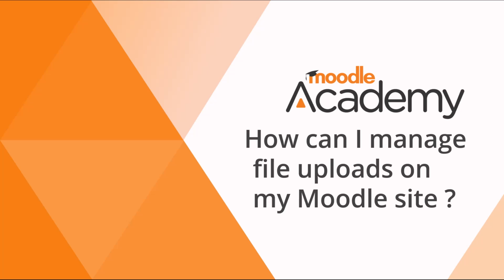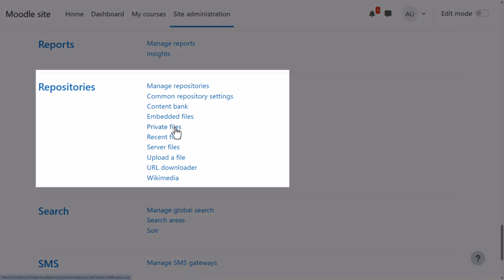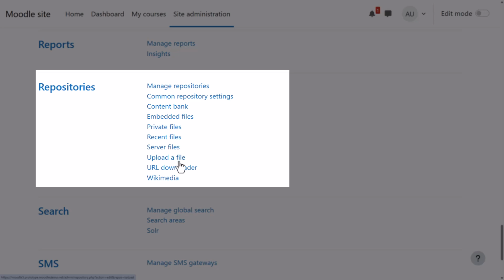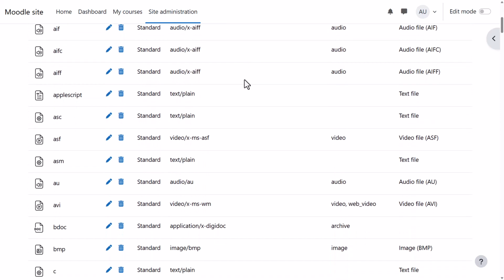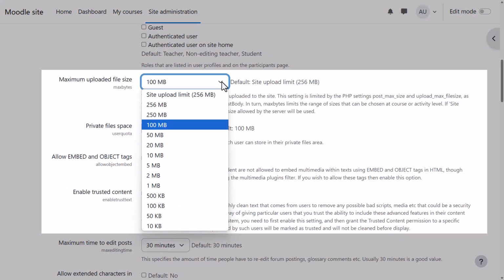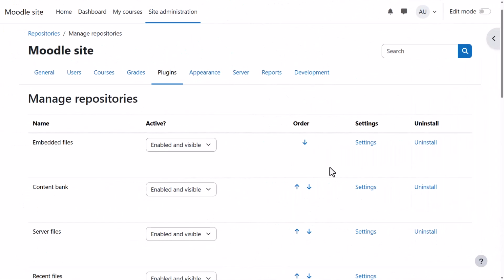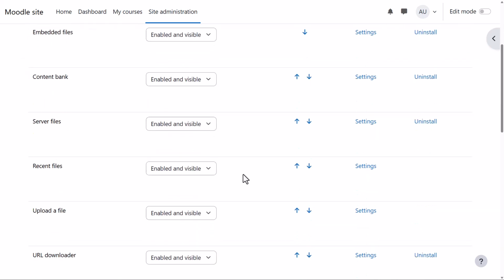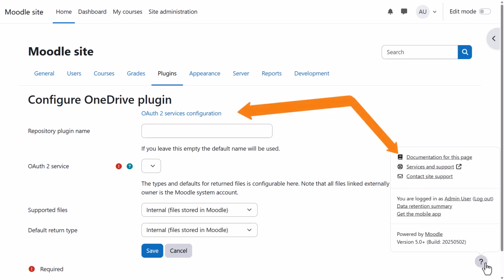How can I manage file uploads on my Moodle site?